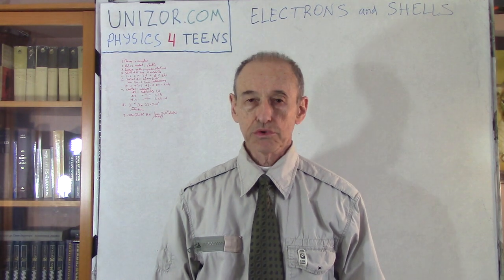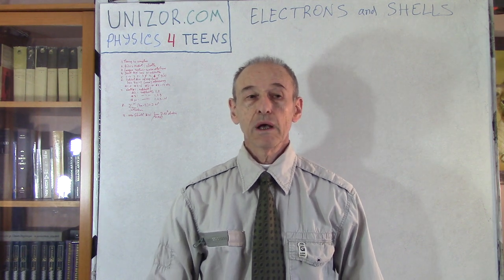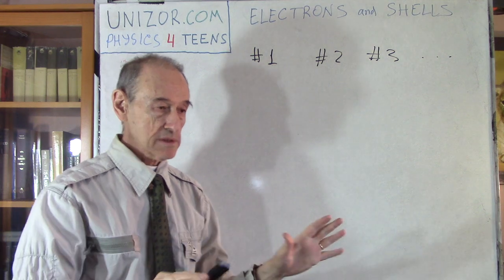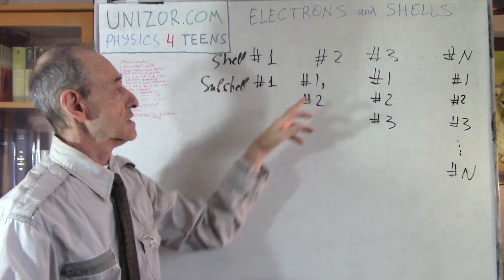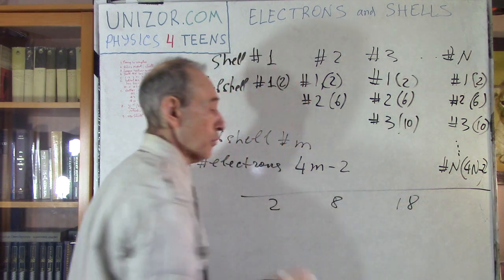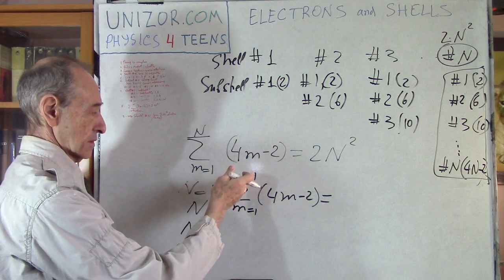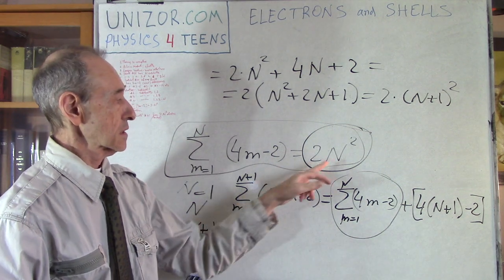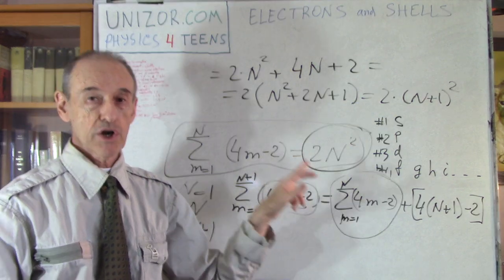Electrons and Shells: UNIZOR.COM - Physics4Teens - Atoms - Electronic Structure of Atoms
Electrons and Shells

First of all, there are some very complicated theories of the electronic structure of an atom. They are experimentally confirmed and, therefore, are considered as true representation of how electrons are arranged around a nucleus.
These theories are above the level of this course, but certain facts based on them we will mention without any proof.

Recall the Bohr's model of an atom and electrons that are supposed to be on stationary orbits (or, rather, within stationary shells), where they do not emit any energy.

Shells of a larger radius can hold more electrons, and electrons in those higher orbit shells have higher level of energy.

Shells are numbered in order of increasing radius as shell #1, shell #2, ...shell N.

Any shell can have one or more subshells. The number of subshells in each shell corresponds to this shell's number, that is:
etc.

For historical reasons subshells within each shell are not enumerated, but rather assigned a letter. The first 4 subshells are called s, p, d and f, then the letter is assigned in alphabetical order.
So, the first few subshell names are:
s for subshell #1,
p for subshell #2,
d for subshell #3,
f for subshell #4,
g for subshell #5,
h for subshell #6,
i for subshell #7,
etc.

To bring a bit of math into this structure, let's use letter N for a shell's number and letter m for a subshell number within a shell.
Using these symbols, we can state the following:
shell N has N subshells

Each subshells has its own capacity to hold electrons. There are theoretical reasons for this based on Quantum Theory. We just state the result of this theory confirmed by experiments:
subshell m has 4·m−2 electrons.

[Full text of this lecture is on UNIZOR.COM - Physics4Teens - Atoms - Electronic Structure of Atoms - Electrons and Shells]